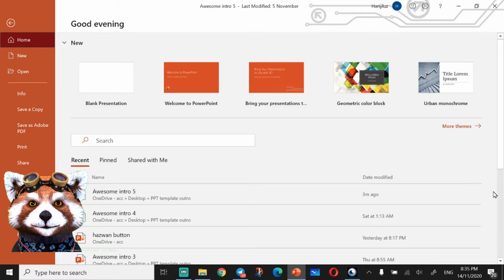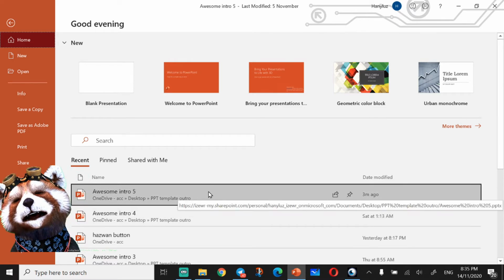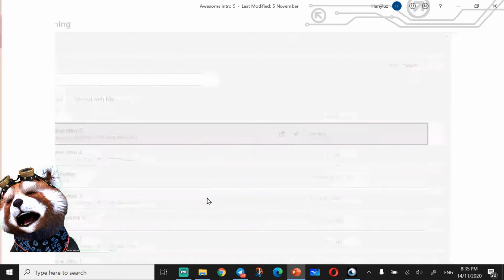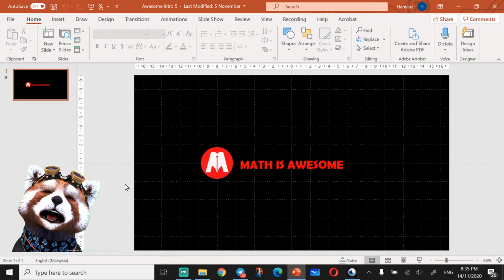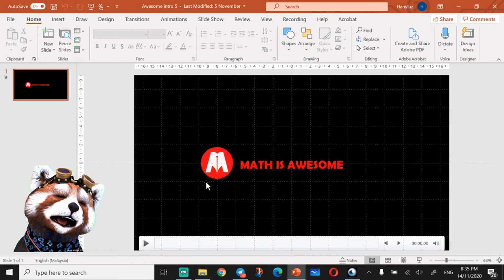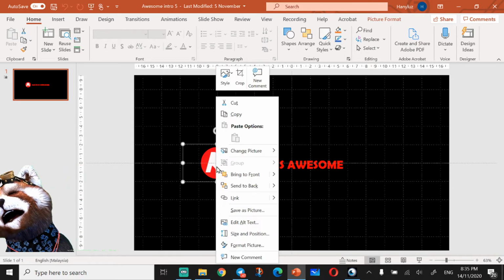Tutorial Awesome PPT(Powerpoint) Intro template for Free 5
2) wait for several sec (do nothing)(click nothing)
you can see the upper right side it will show please wait
3) wait until it show yellow button said SKIP ADS
4) click SKIP ADS and it will go to blue website page and show
(Please press 'Allow' to continue) please wait until allow box appear.. click allow
5) it will bring you to Google Drive.. here you can download the content
6) don't forget to clear cache and history to make sure the silly advertisement pop up after this

p/s: if your browser have ads block maybe you cannot download this content
for safety reason you can usu Incognito tab/mode for downloading this content